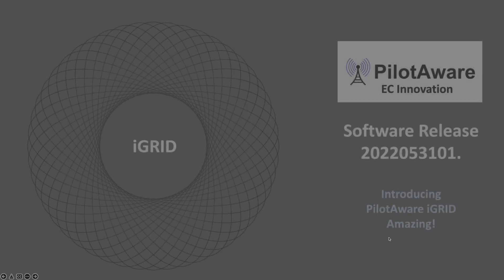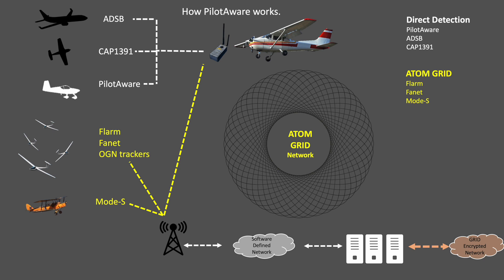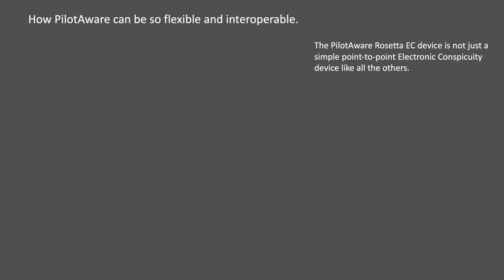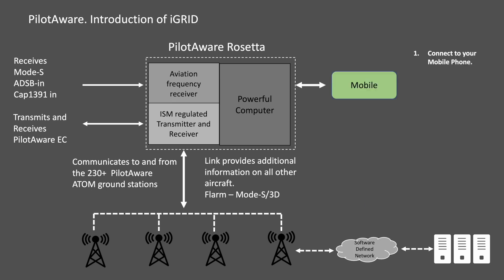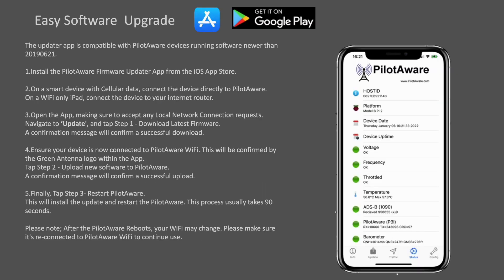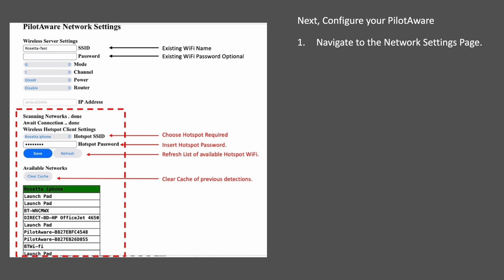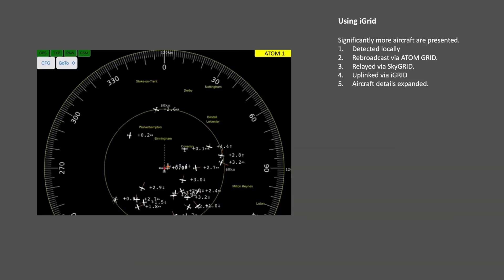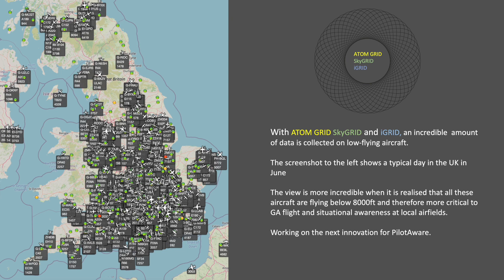PilotAware iGRID Introduction 2022.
PilotAware introduces the latest software release with significant feature additions.